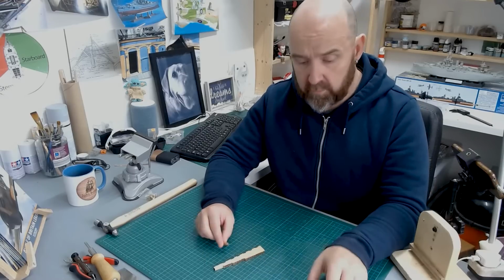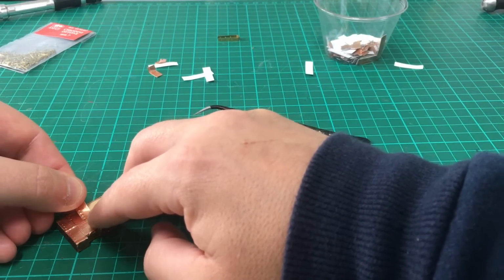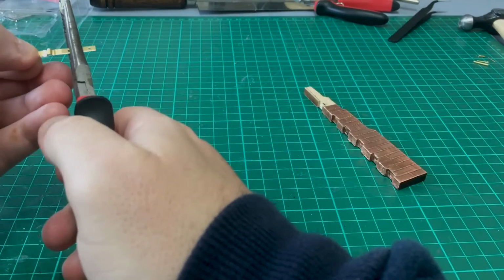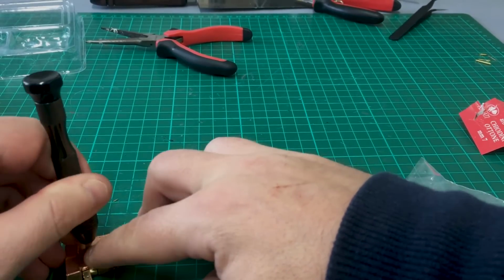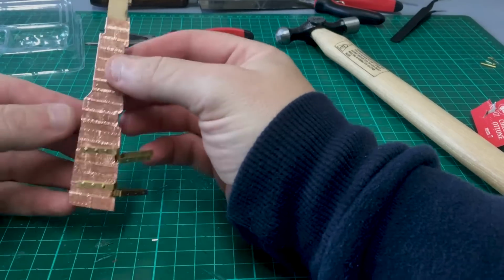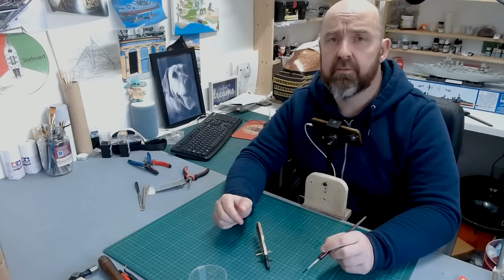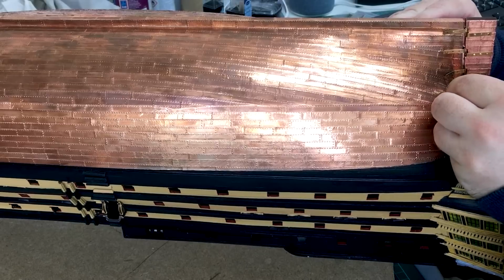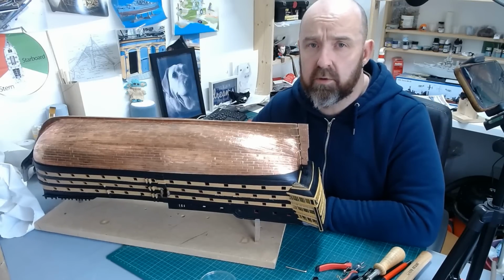1/84 Scale Model : HMS Victory : Part 65 : Fitting The Rudder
Hello and welcome to my scale model ship building for beginners guide This latest video from my build the HMS victory model ship build series. part 65. In this latest video im finishing off  the coppering and the pintle and gudgeon to be added before the rudder is fitted to the hull , im working from the instructions and using pictures from my HMS Victory visit

Building Lord Nelson's HMS Victory. This build is a 1:84 model that comes in 12 packs and over 120 stages. You can order this yourself by following this